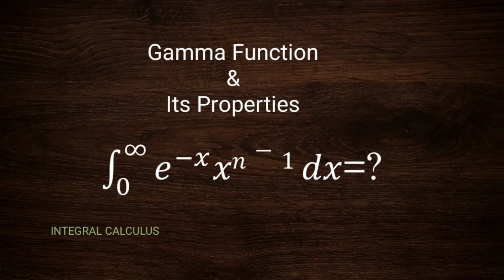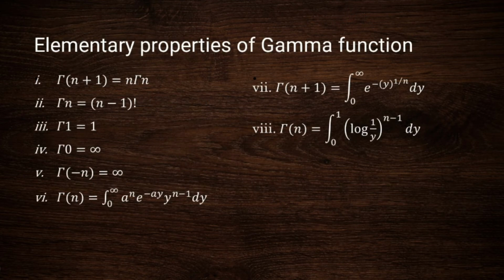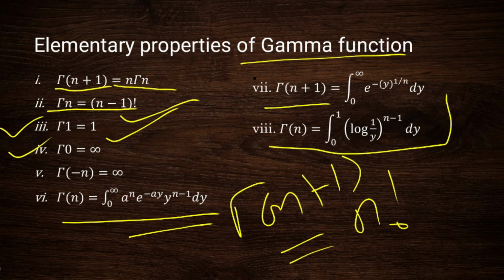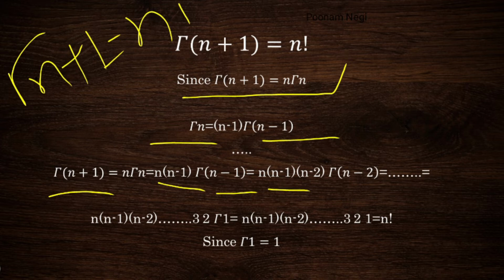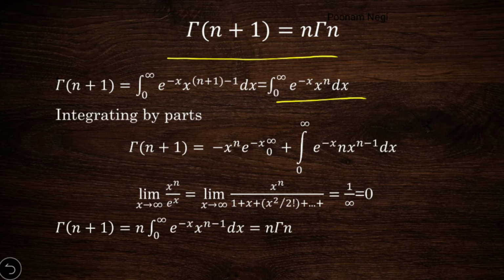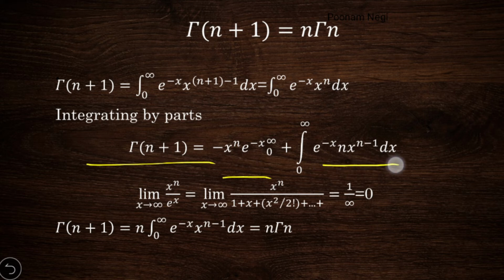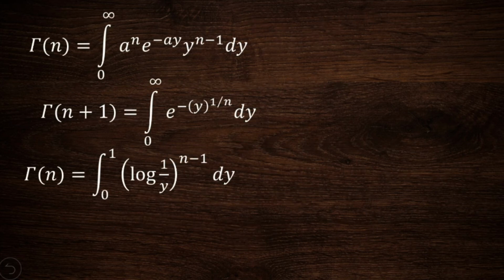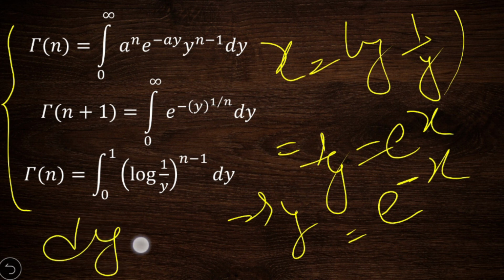Gamma Function and its Elementary Properties